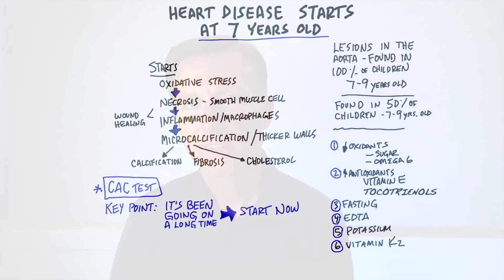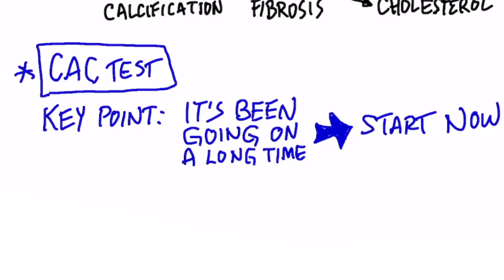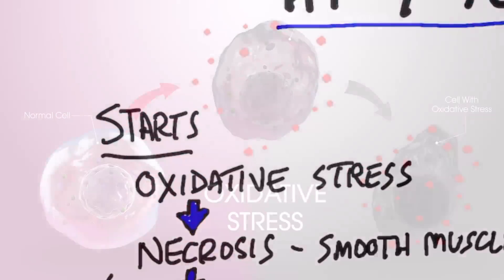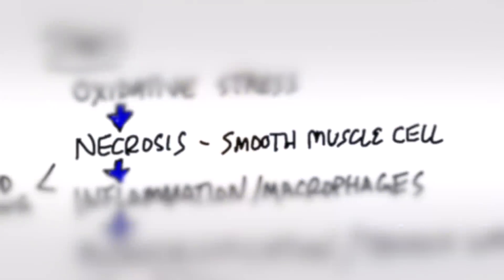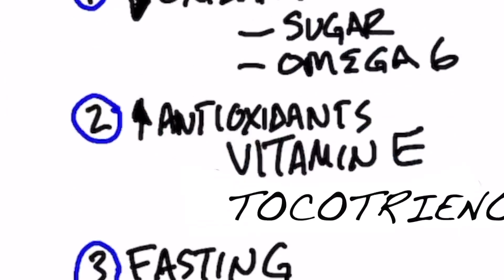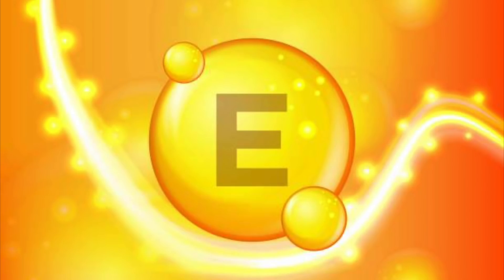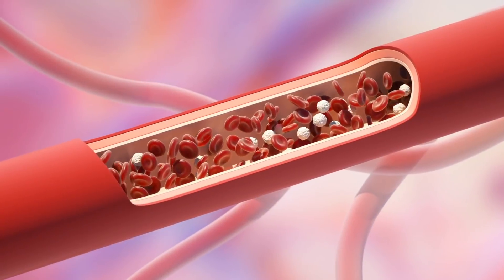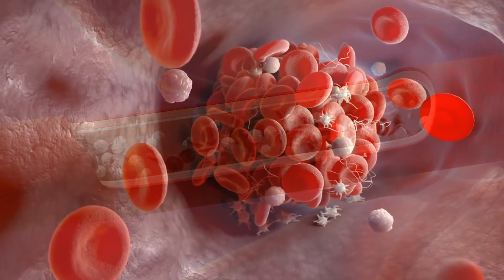Heart Disease Starts at Age 7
Heart disease starts when you're very young. Act now to avoid this serious health problem.

Timestamps
0:00 When does heart disease start?
0:40 The important test you need
1:20 How does heart disease start?
2:40 What causes oxidation?
3:10 How to prevent heart disease
5:38 Share your success story!

Let's talk about the sequence of events that lead to heart disease. This sequence of events really all starts when you're seven years old. Certain studies found lesions in the aorta of virtually 100% of children between the ages of 7-9 years.

It's important to understand the cascade effect that leads to cardiovascular disease. You don't want to wait until you have heart attack symptoms, calcium build-up in the arteries, or a clot to make a change.

There is a test called the CAC test that measures calcium in your arteries. It's one of the best predictors of mortality. You don't want any calcium in the arteries.

Oxidative stress leads to necrosis, which causes inflammation and macrophages, which then leads to microcalcification and then more calcification, fibrosis, and cholesterol.

Higher levels of glucose in the blood is probably the number one cause of oxidation. It's so important to reduce the carbs you consume. Omega-6 fatty acids are also very inflammatory and can lead to oxidation.

The most important things to potentially help prevent cardiovascular disease:
 • Keep your oxidants low (cut out sugar and omega-6 fatty acids)
 • Increase your antioxidants (especially vitamin E)
 • Do regular intermittent fasting and periodic prolonged fasting
 • Take EDTA
 • Increase your potassium
 • Increase your vitamin K2

I hope this helps you better understand how and when heart disease starts.